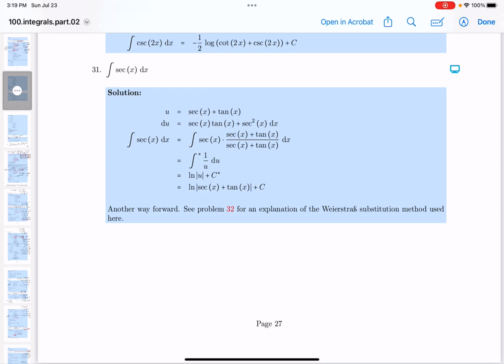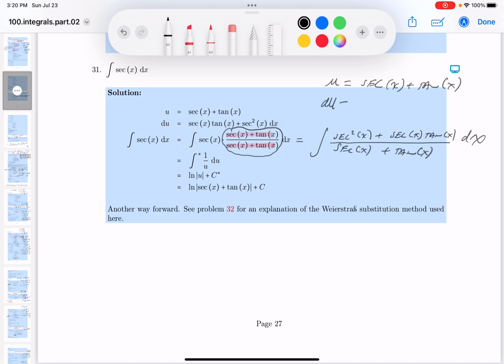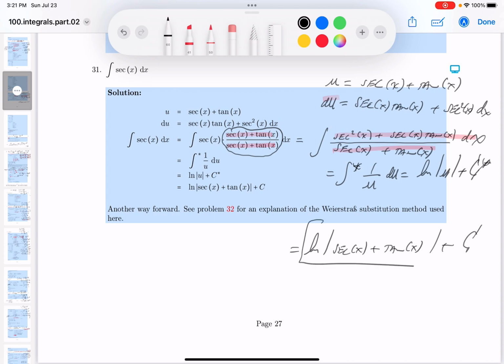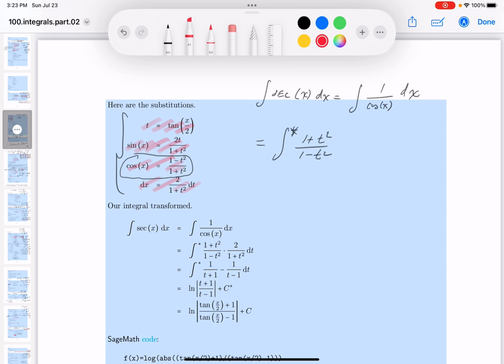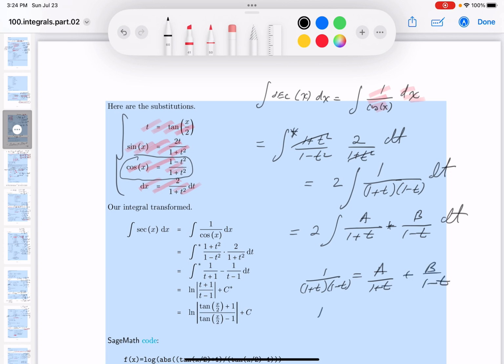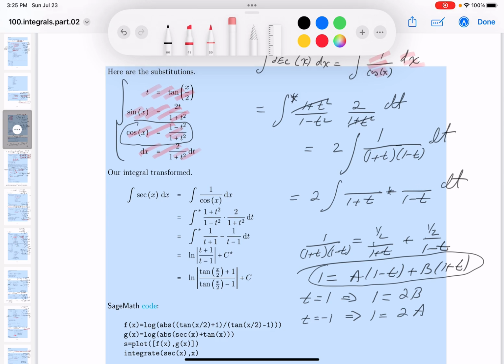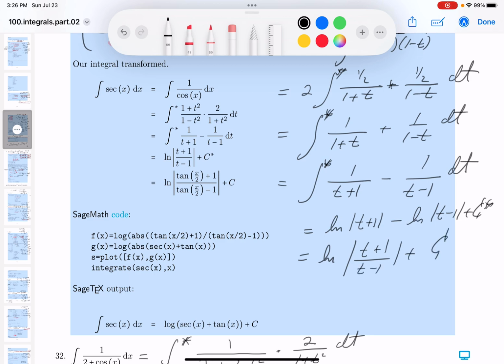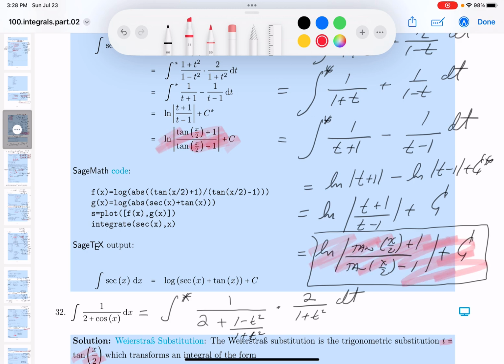bprb integration 02 031